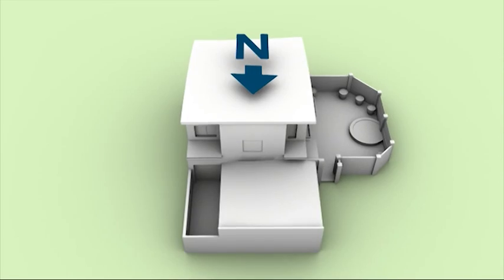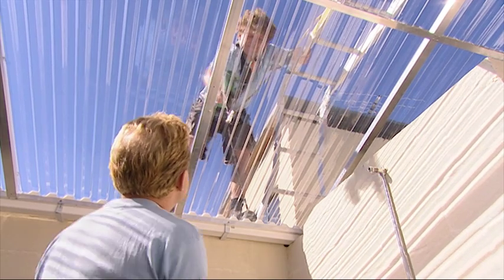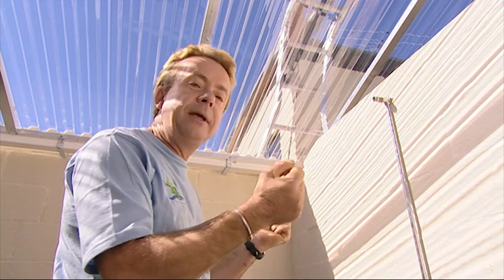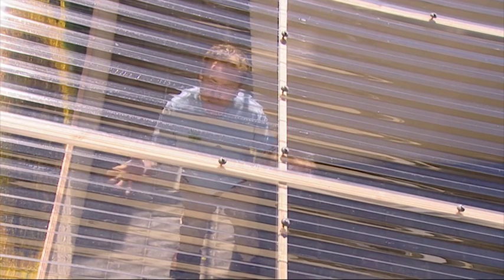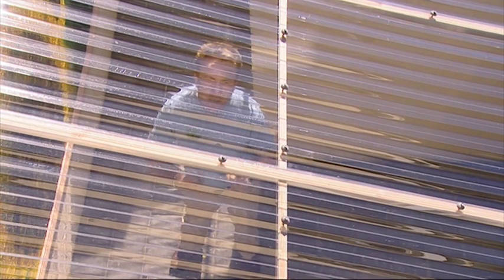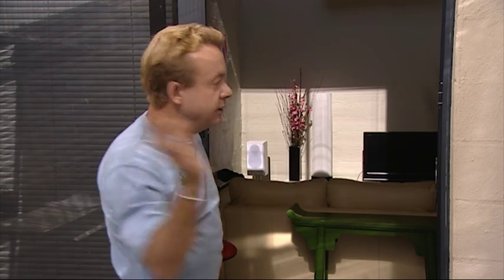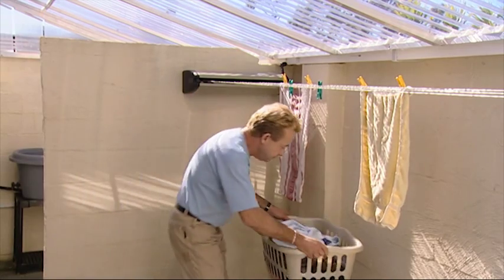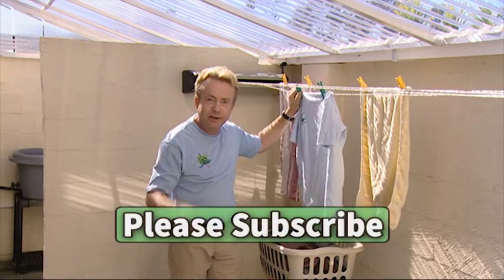A Solarium Can Heat your Home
We create a sun room in the small rear courtyard in the home. We incorporate vents in the north end to encourage warm air to flow through the solarium and into the house.

This form of passive heating works extremely well in heating the house through the sun for free. In winter we cover the clear polycarbonate sheeting with shade cloth to keep out unwanted summer heat. The solarium is also a passive cloths dryer and an ideal spot for a hydroponics garden.